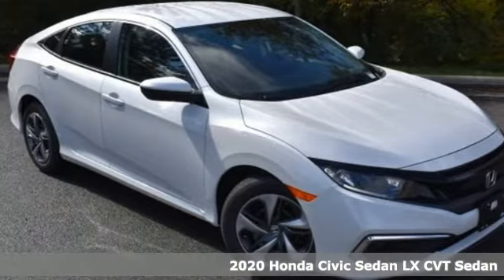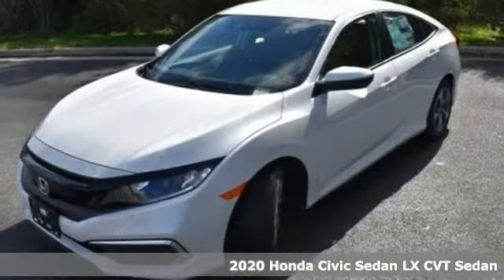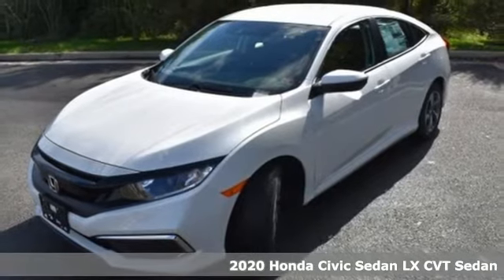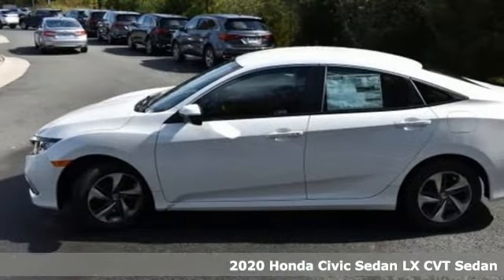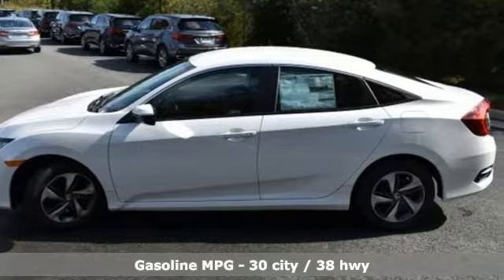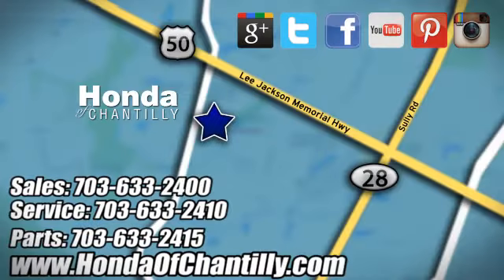New 2020 Honda Civic Washington DC MD Chantilly, DC HCLH592549 - SOLD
Year: 2020
Make: Honda
Model: Civic
Trim: LX
Engine: 2.0L I4 DOHC 16V i-VTEC
Transmission: CVT
Color: White
Interior: Black
Stock #: HCLH592549
VIN: 2HGFC2F61LH592549
Platinum White Pearl 2020 Honda Civic LX CVT 2.0L I4 DOHC 16V i-VTECbrbrbr30/38 City/Highway MPG We make every effort to provide accurate information but please verify options and price with management before purchasing. All vehicles are subject to prior sale. All financing is subject to approved credit. Dealer installed options are additional. Stock photo colors, options and trim levels may vary. Not responsible for typographical errors. Published price subject to change without notice to correct errors and omissions or in the event of inventory fluctuations. Vehicles may be in transit to dealer. Vehicle photos may not match exact vehicle. Please call to confirm availability status. All prices exclude taxes, title, license, and a $899 documentation fee. Model tested with standard side airbags (SAB). Government 5-Star Safety Ratings are part of the National Highway Traffic Safety Administration (NHTSA). New Car Assessment Program **Based on model year EPA mileage ratings. Use for comparison purposes only. Your mileage will vary depending on driving conditions, how you drive and maintain your vehicle, battery pack age/condition, and other factors.

Address:
4175 Stonecroft Boulevard